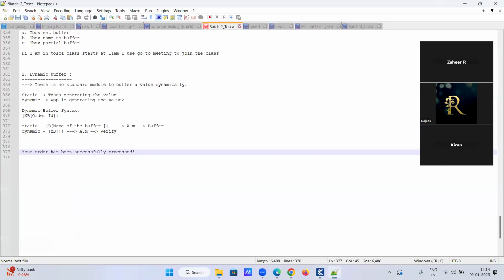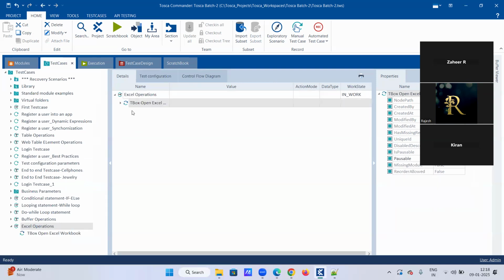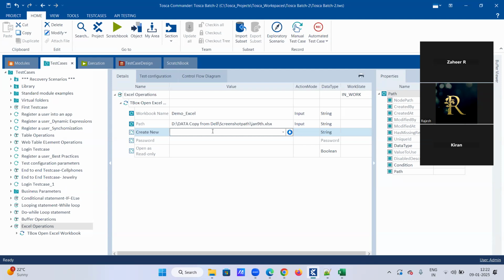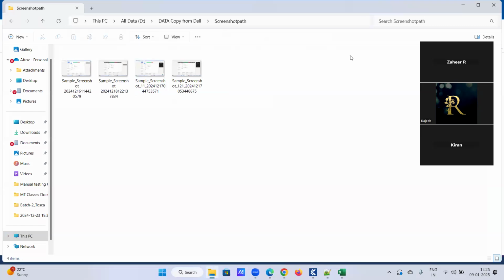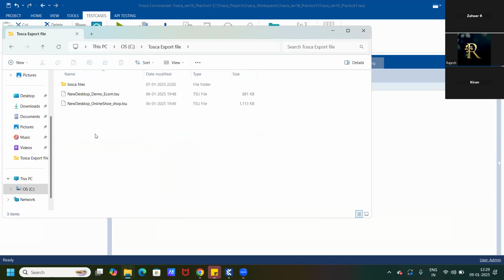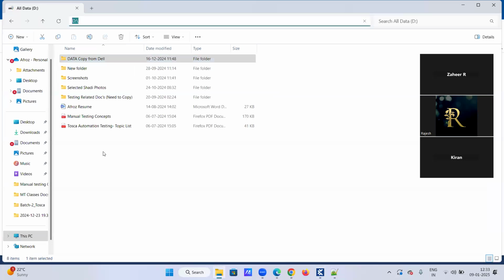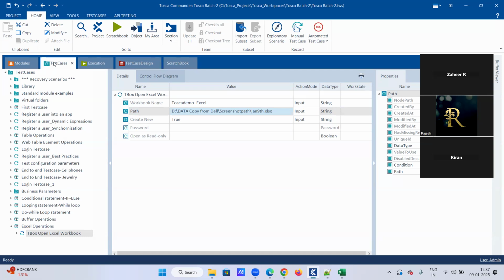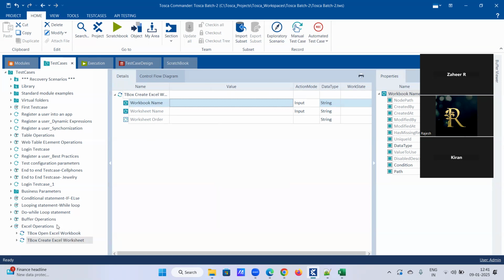Session-36 | Part-1|Batch-2|Software Testing| TOSCA AUTOMATION TESTING | E Tech